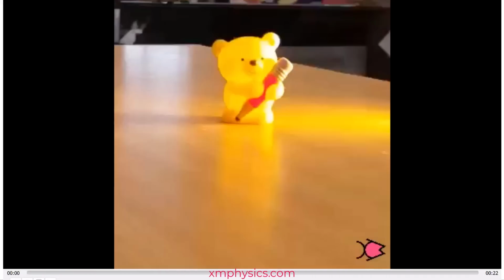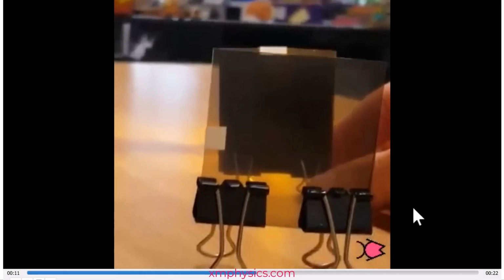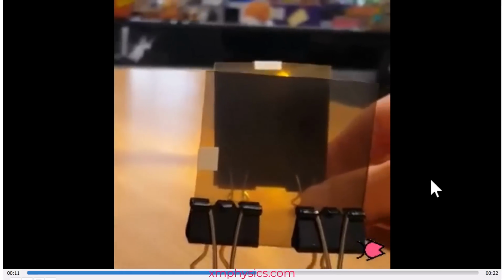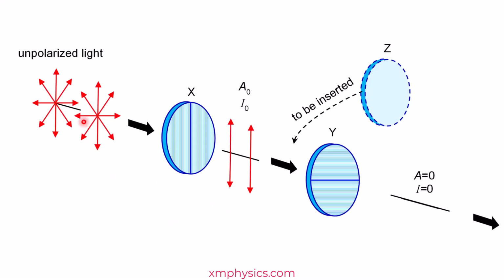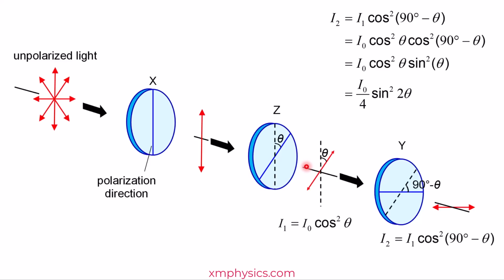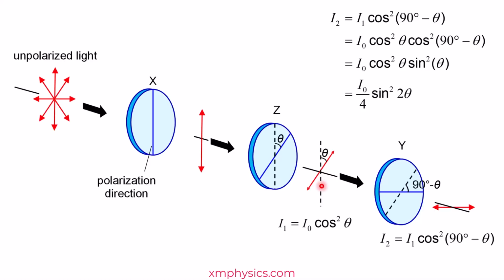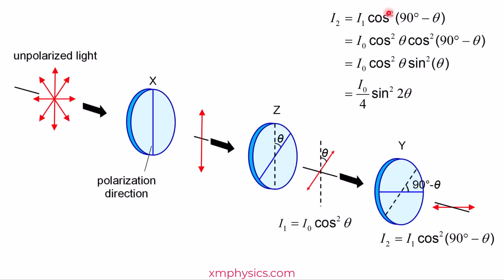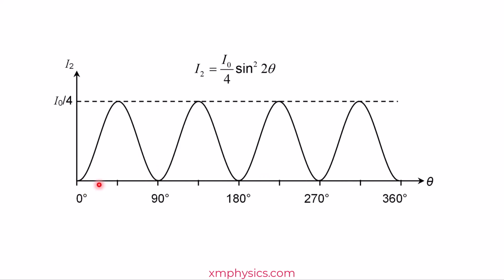9.4.3 The Three Polarizer Problem (ft the bear)